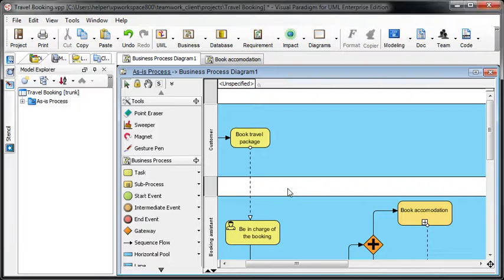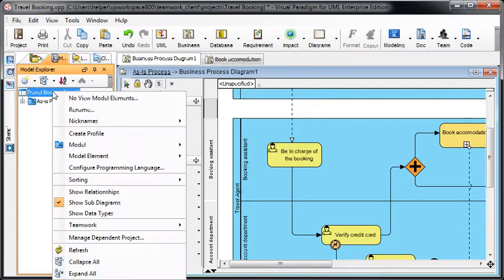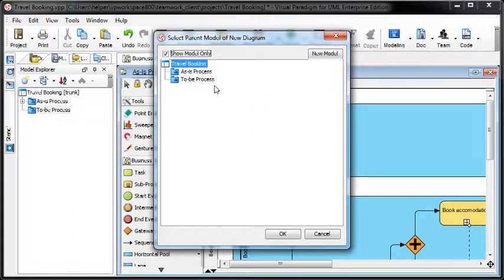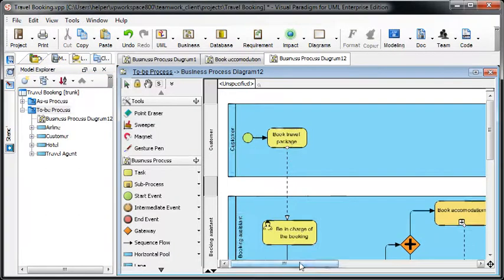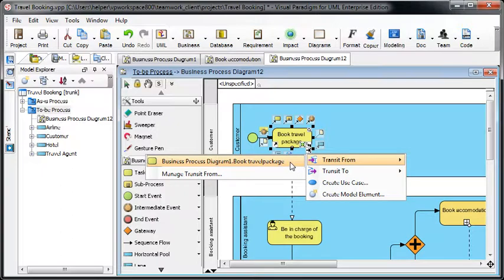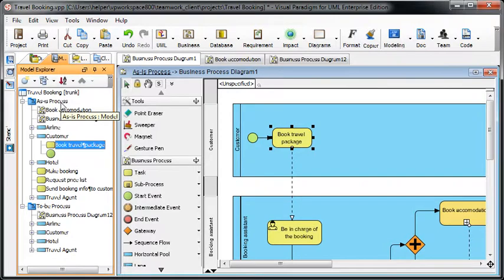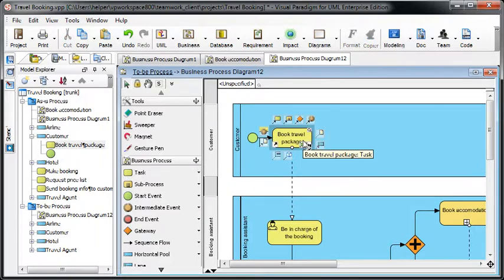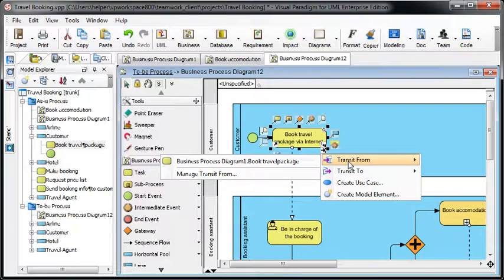Transit As-Is Process to To-Be Process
This video shows you how to create to-be process from your as-is process without re-drawing the entire diagram.